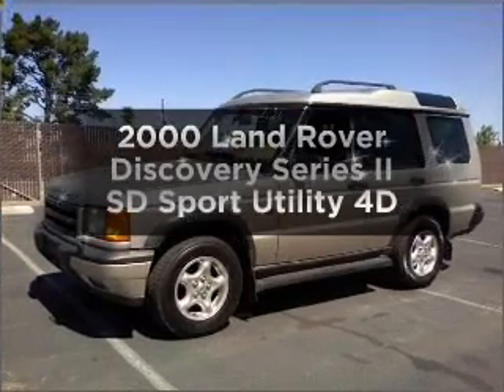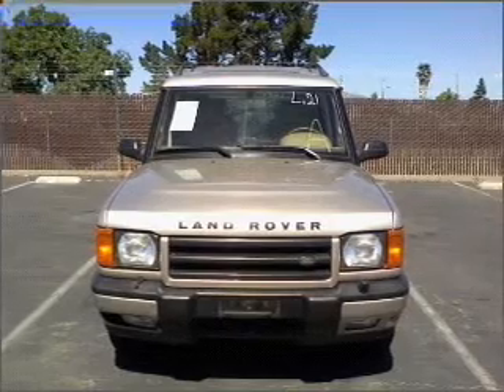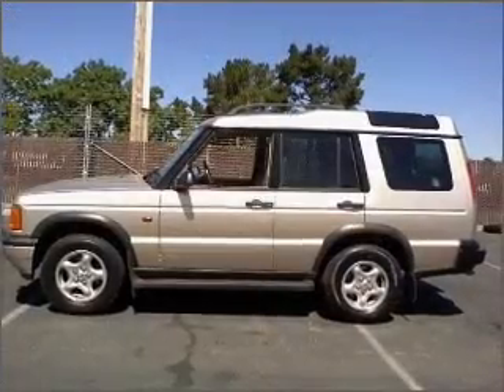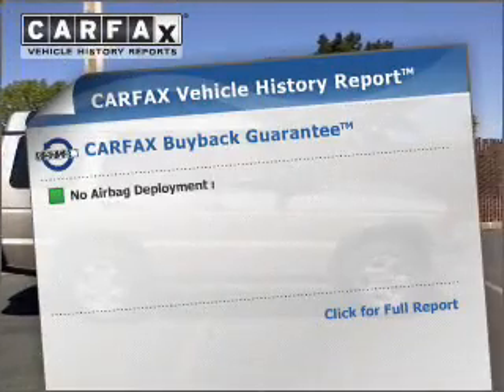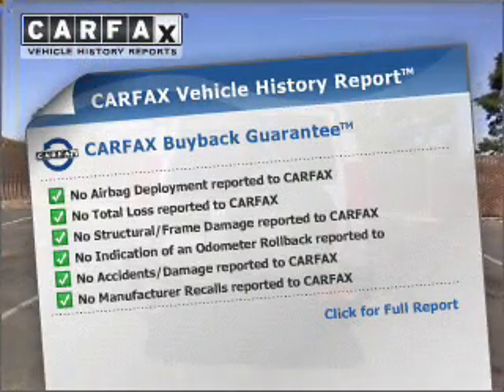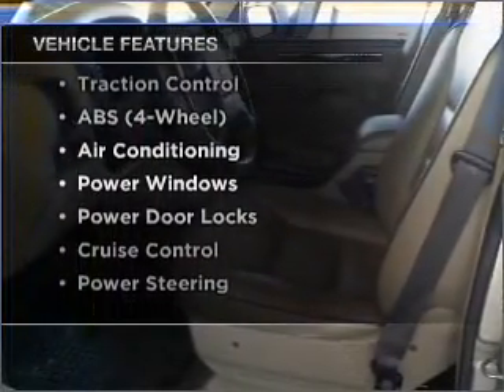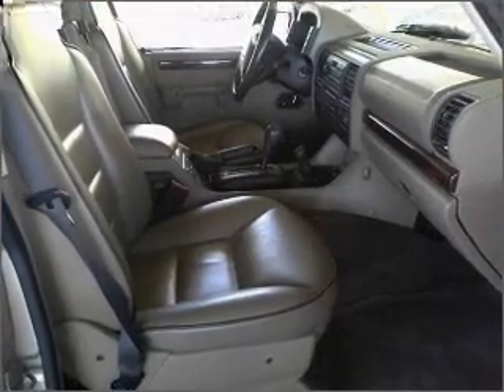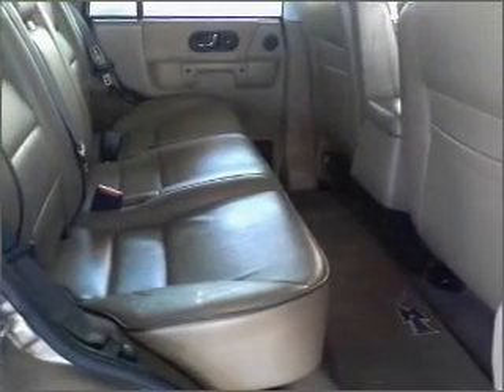2000 Land Rover Discovery Series II - Dublin CA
Year: 2000
Make: Land Rover
Model: Discovery Series II
Trim: SD Sport Utility 4D
Engine: 8 cylinder 4.0 Liter
Transmission:
Color: Gold
Mileage: 113868
Address:
6438 Sierra Ct.